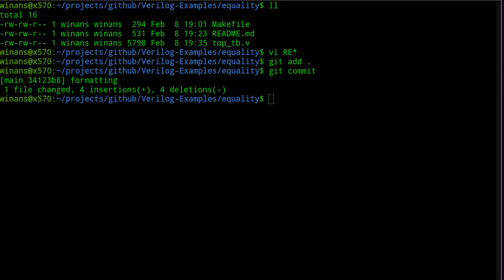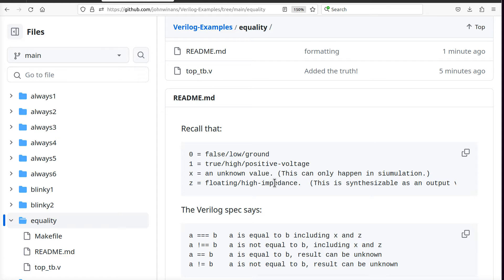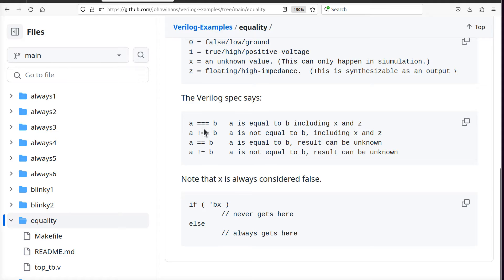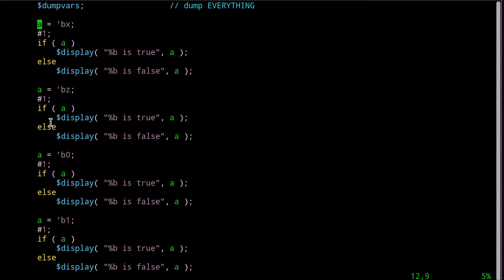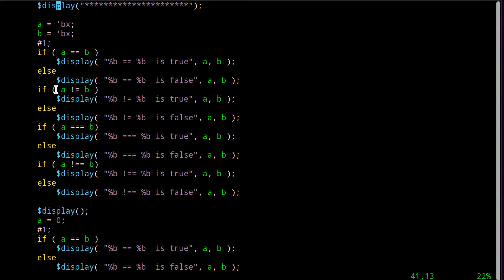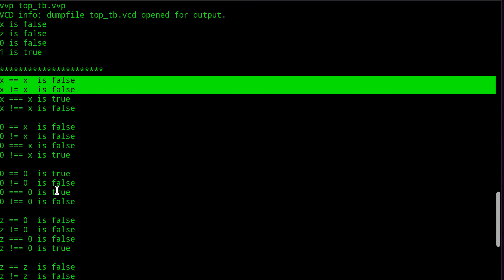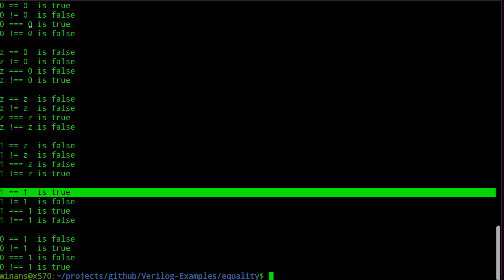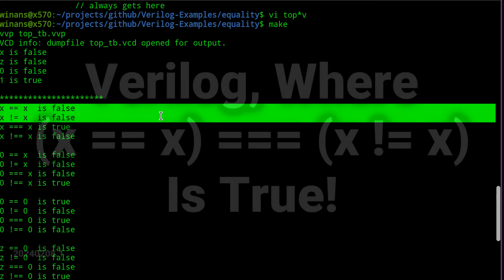FPGA #10 - Verilog == and === operators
A discussion of how Verilog comparators work.

Topics:
- 0, 1, x, and z values